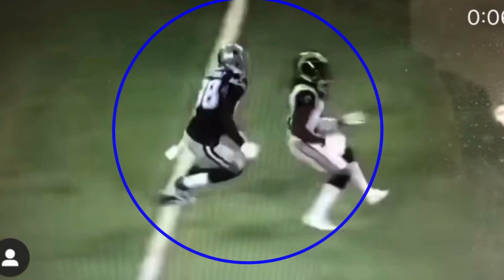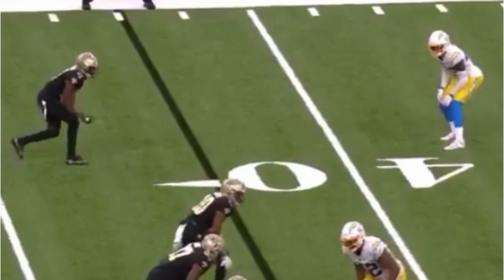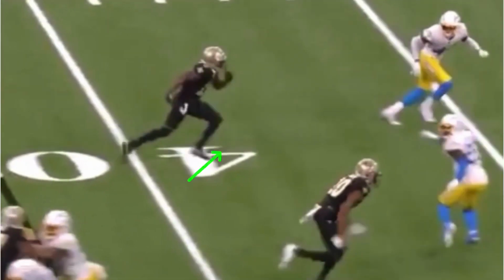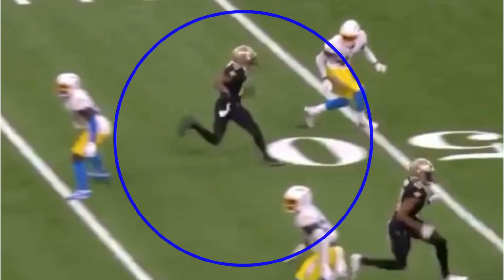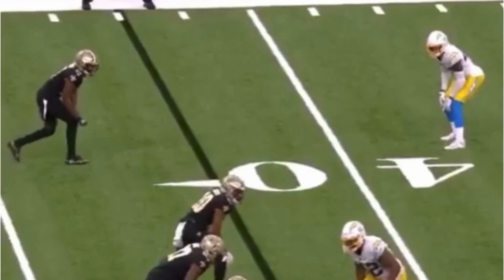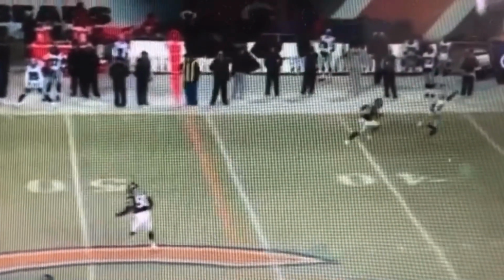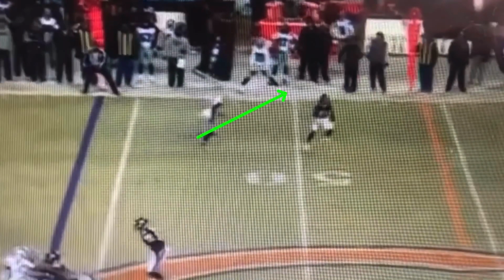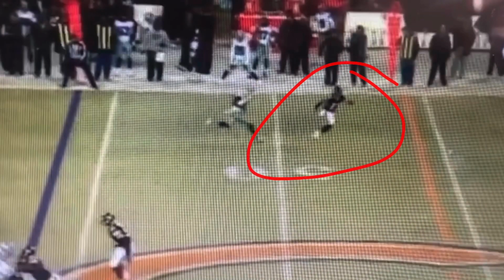How WRs Can Beat Zone Coverage Pt. 2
In this video I breakdown HOW WRs CAN BEAT ZONE COVERAGE. We talk about selling vertical and attacking a DBs blind spot. I hope you enjoy!

NEW PRE WORKOUT SUPPLEMENT